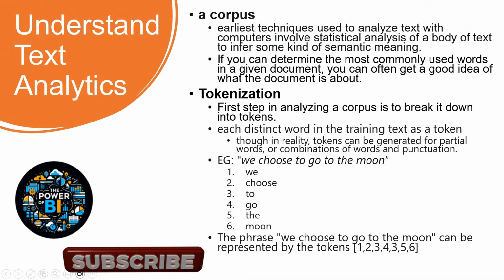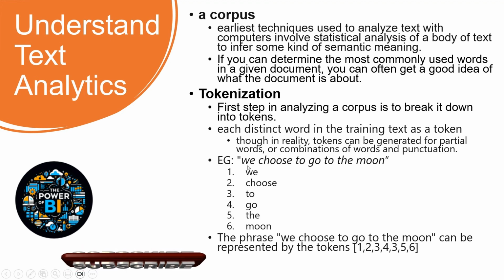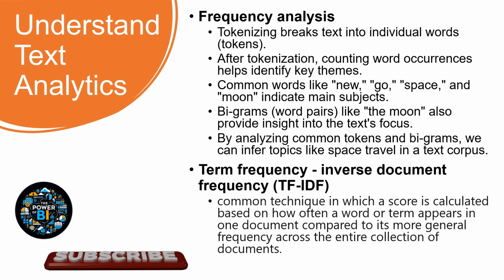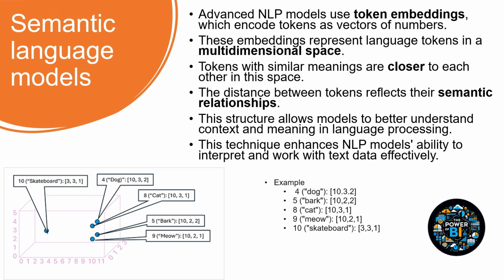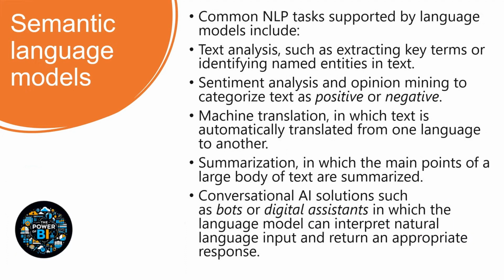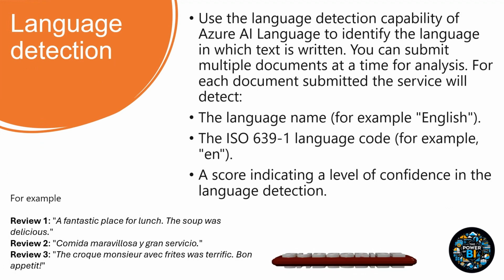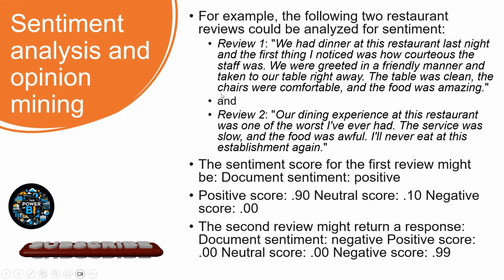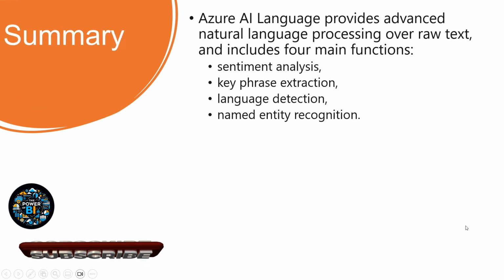008 Azure AI-900 Certification Guide: Fundamentals of Text Analysis with the Language Service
Natural Language Processing (NLP) allows computers to understand, interpret, and respond to human language. In this AI-900 Certification Guide episode, we explore Text Analysis using the Azure AI Language service, which includes powerful tools for sentiment analysis, language detection, key phrase extraction, and entity recognition.

📌 What You’ll Learn in This Video:

What is Text Analysis and its role in NLP
Tokenization and frequency analysis basics
How TF-IDF helps in understanding term relevance
Sentiment Analysis using pre-trained classification models
Key phrase extraction and its use in summarizing customer reviews
Language detection and challenges in mixed-language text
How Azure detects and links named entities (e.g., Wikipedia links)
Real-world scenarios: social media analysis, customer feedback, and more

🛠️ Azure AI Language Service Capabilities:

Sentiment scores (positive, neutral, negative)
Entity recognition with disambiguation
Multilingual support and language detection
Key phrase identification and summarization

🔥 Whether you're preparing for your AI-900 exam or building smart applications that understand human language, this module breaks down Text Analysis concepts with clarity and real-world examples.

📘 Pro Tip: Don't forget to clean up Azure resources after experimentation to avoid unnecessary costs.